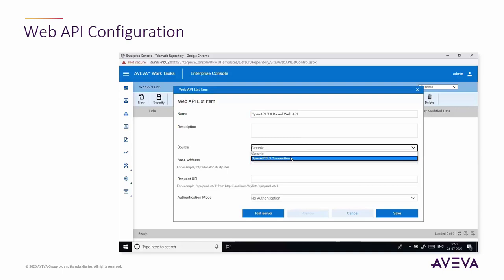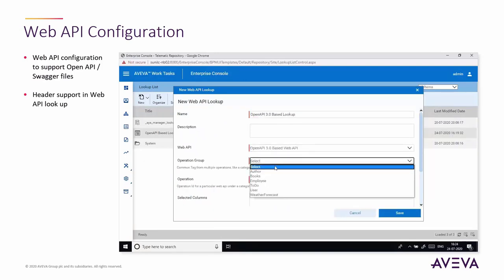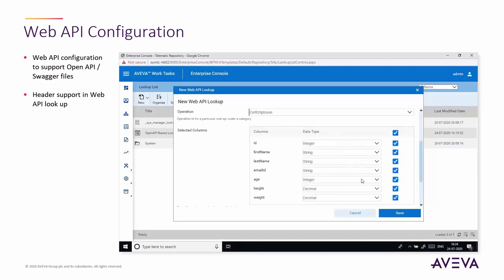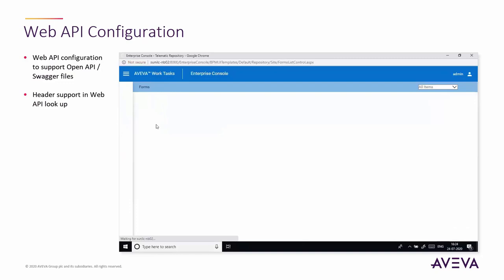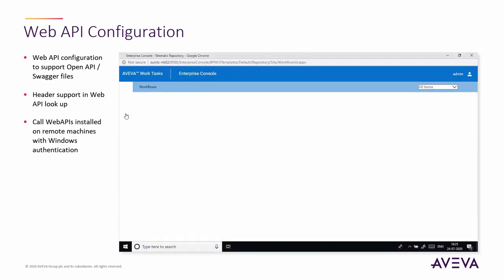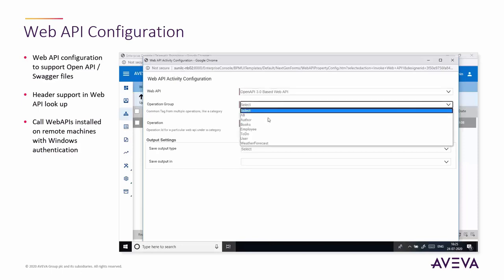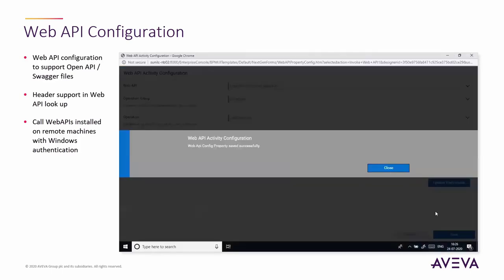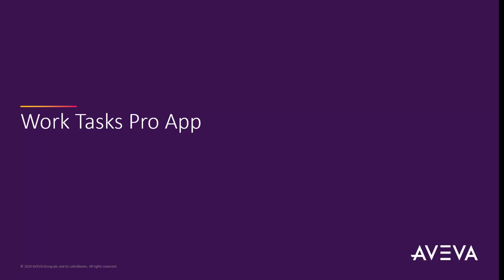Release Video AVEVA Work Tasks 2020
An industrial business process management software that supports the digital transformation and automation of operational work processes and standardization of best practices in a manufacturing enterprise.